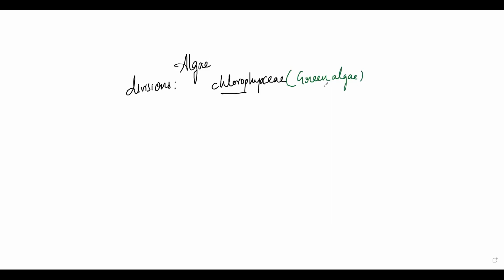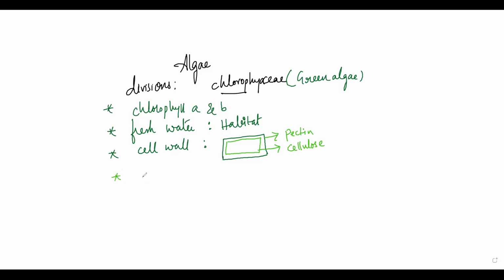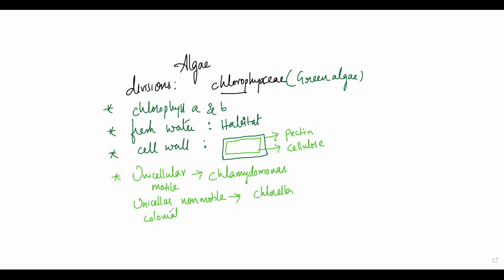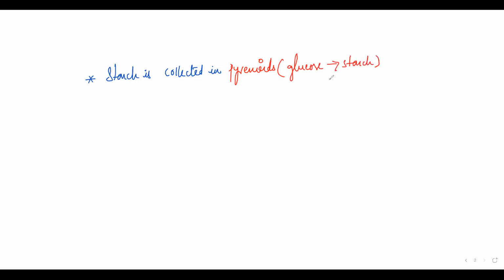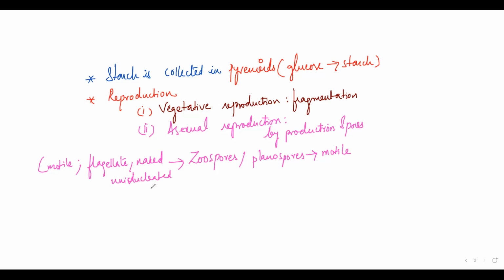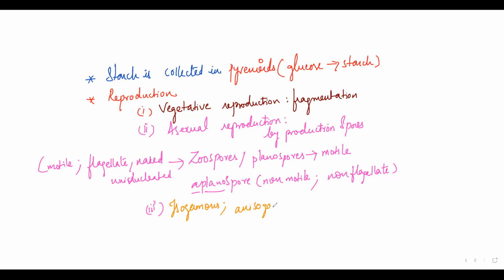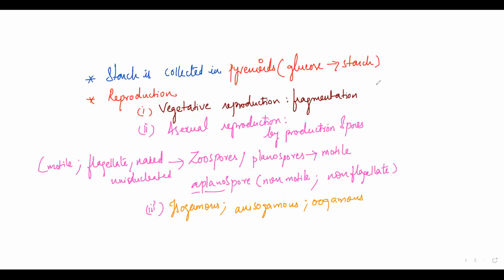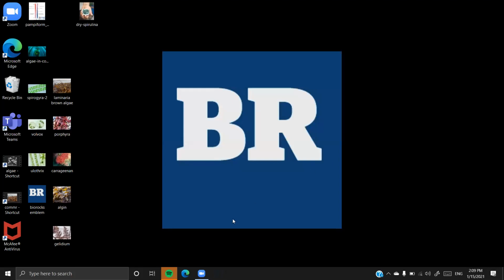Chlorophyceae [ Green algae]